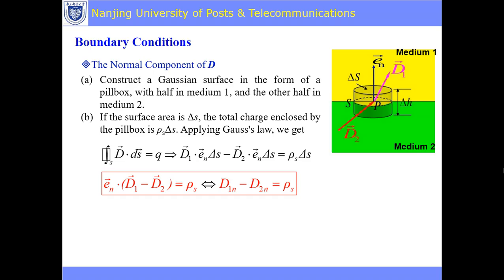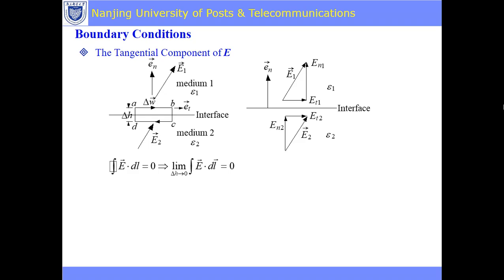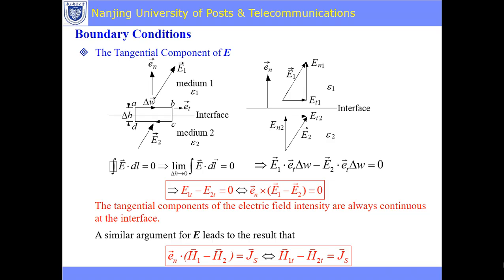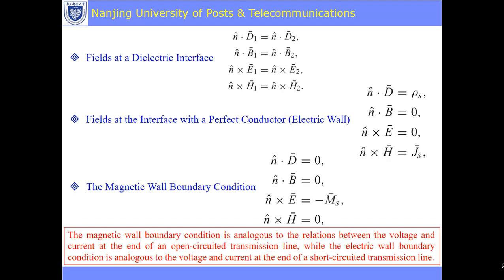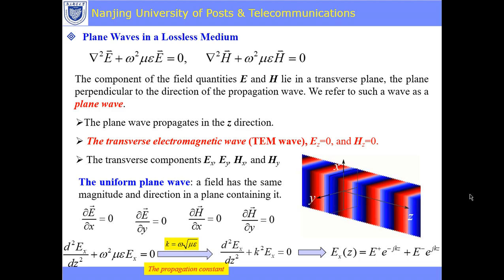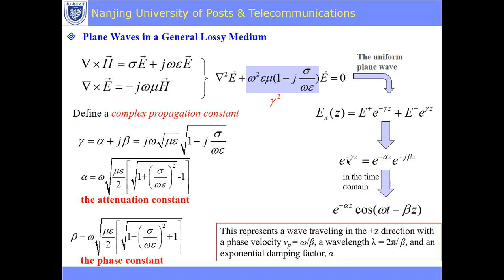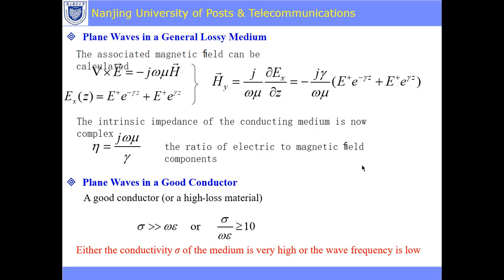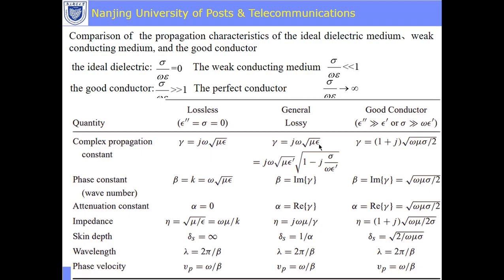微波技术基础 2026-03-05 08:50:00-09:35:00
NJUPT 微波技术基础(全英文） 王正斌 教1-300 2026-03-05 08:50:00-09:35:00